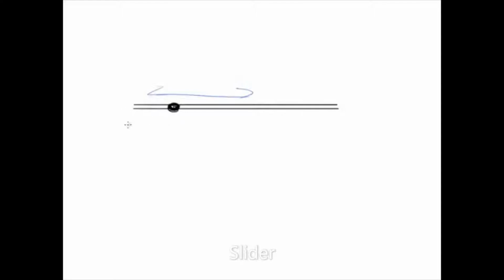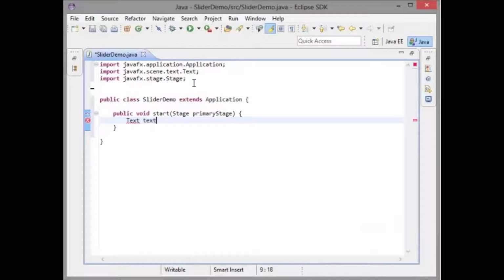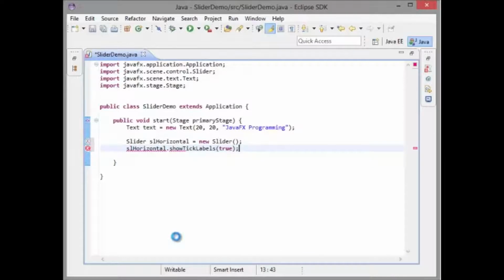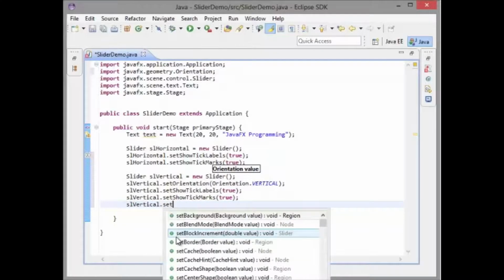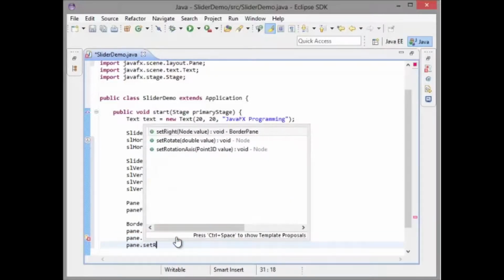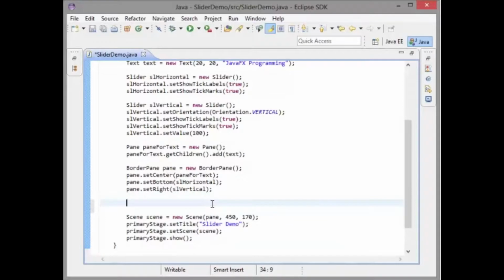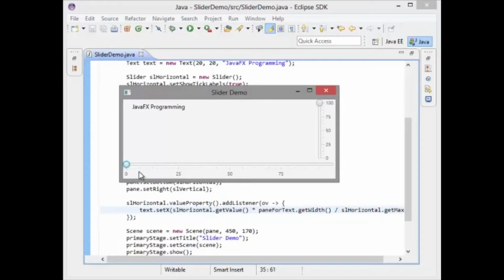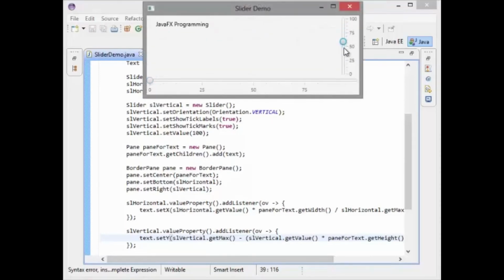Chapter 16 - JavaFX Sliders